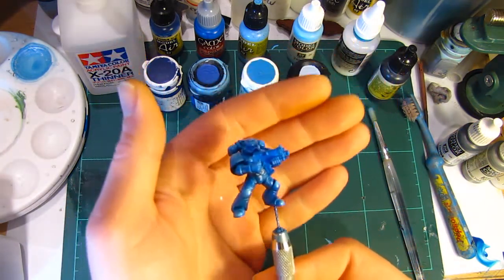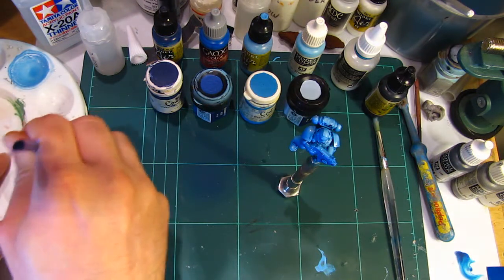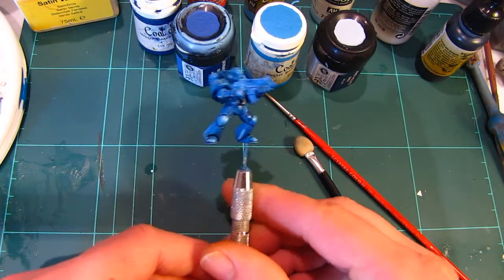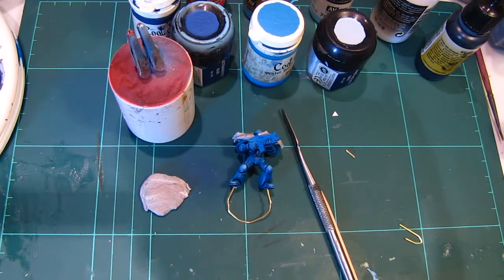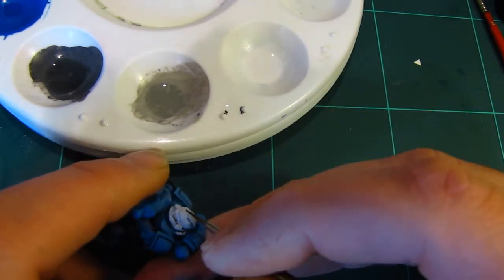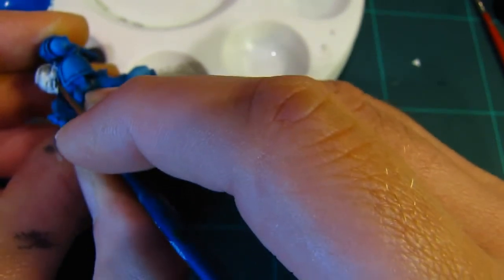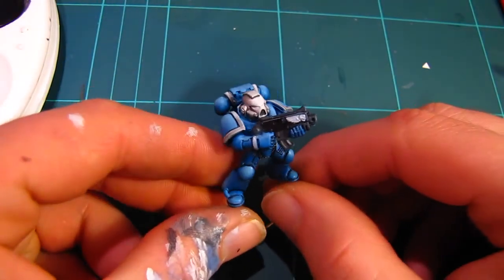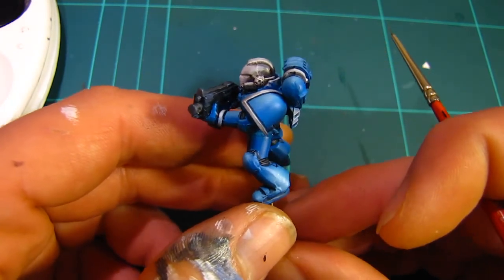how to paint a ultramarine part 2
how to paint a ultramarine